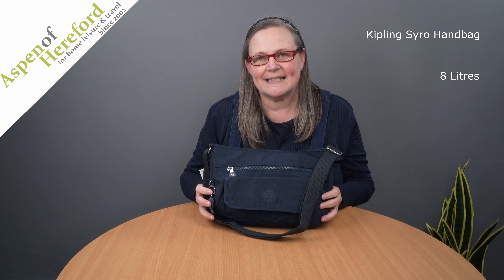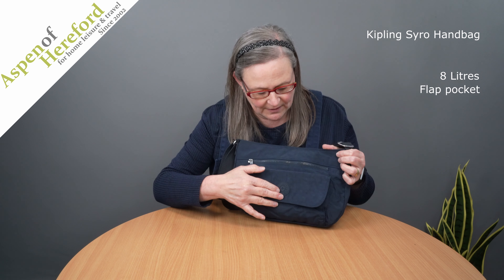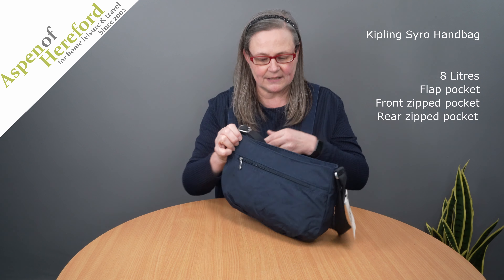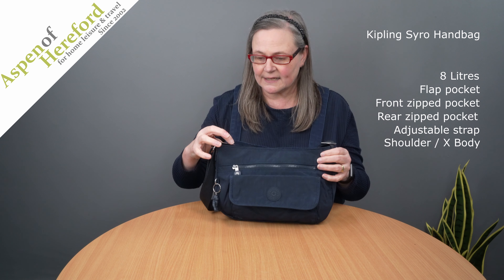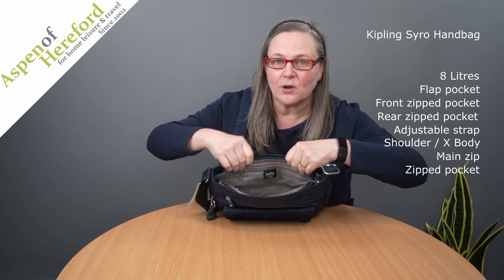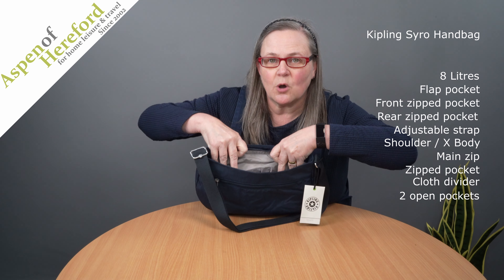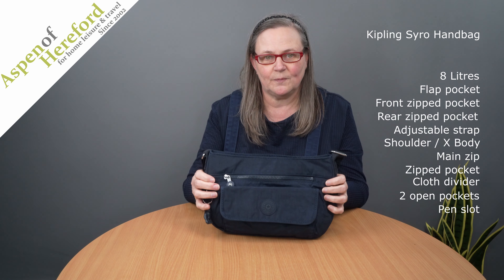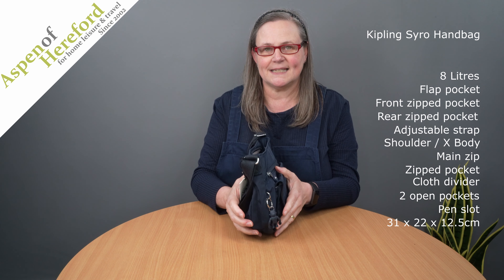Kipling Syro Handbag - Aspen of Hereford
Kipling’s Syro is a true classic, having been brought back due to popular demand.  With plenty of interior and exterior pockets with a beautiful silhouette, make for a great everyday handbag.